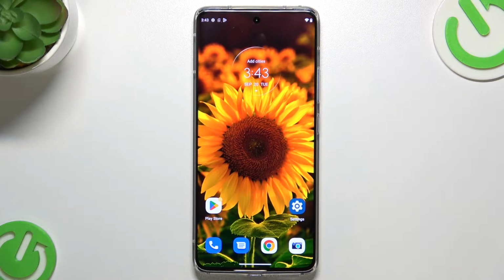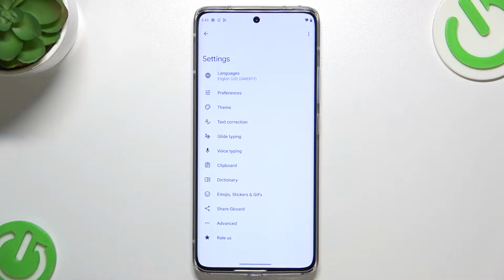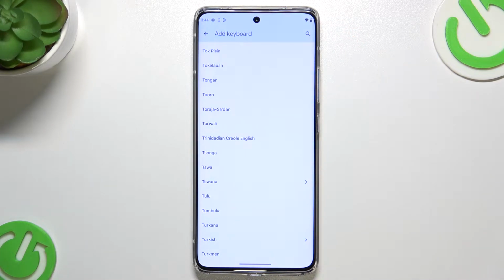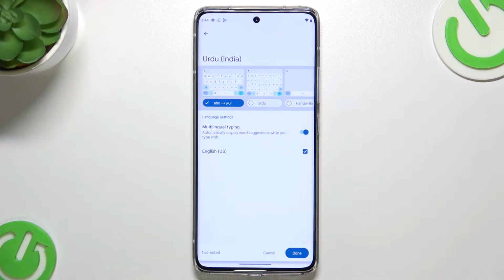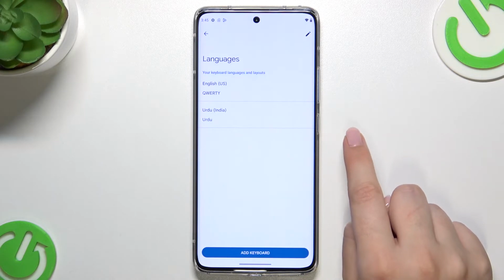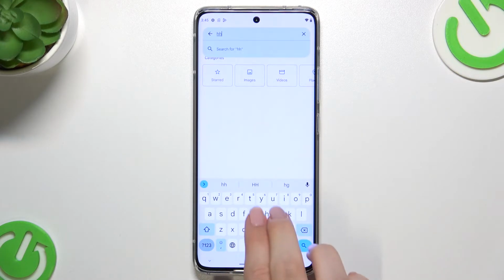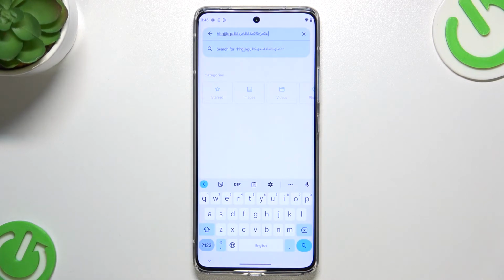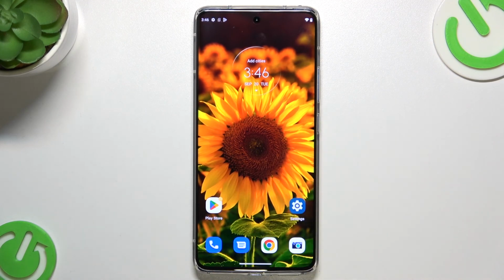How to Change Keyboard Language on MOTOROLA Edge 30 Fusion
Find out more info about MOTOROLA Edge 30 Fusion:
You can change the keyboard language on your MOTOROLA Edge 30 Fusion from your phone's Settings or directly through the Gboard app.  Find how to add language to keyboard and how to change default keyboard language.

How to change the keyboard language on MOTOROLA Edge 30 Fusion? How to set up keyboard language on MOTOROLA Edge 30 Fusion? How to add language to the keyboard in MOTOROLA Edge 30 Fusion? How to switch between languages using the language bar in MOTOROLA Edge 30 Fusion's keyboard?